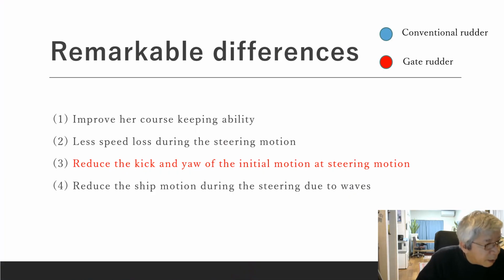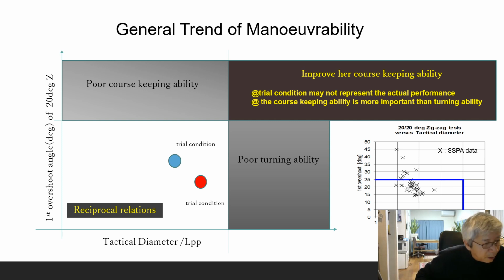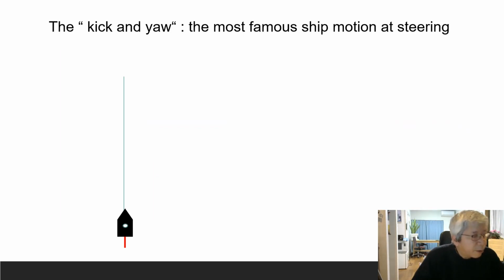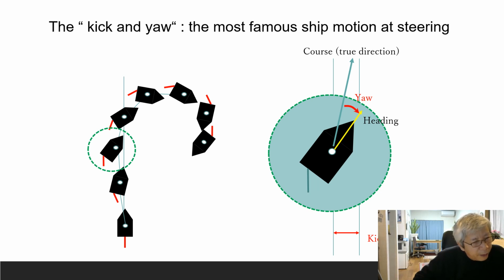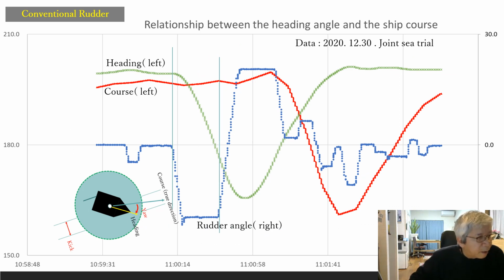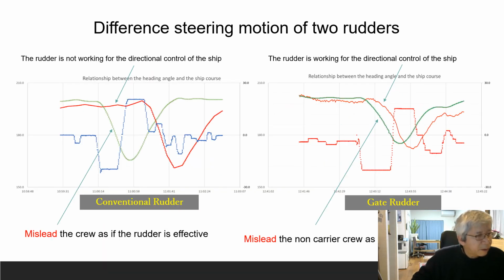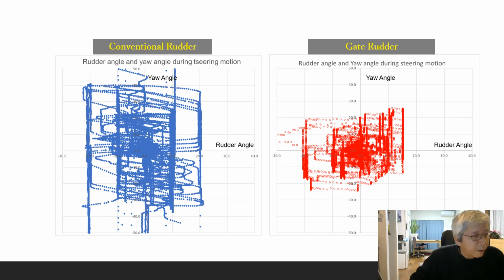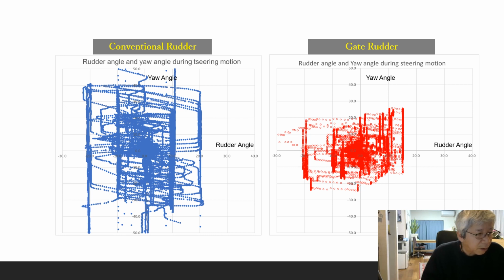Difference of steering motion of the ship with Gate Rudder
This video introduce the difference of ship steering motion when gate rudder is installed